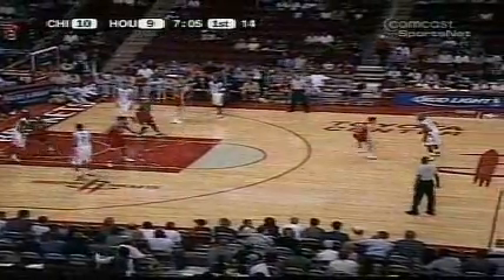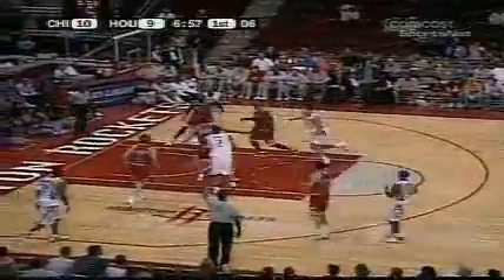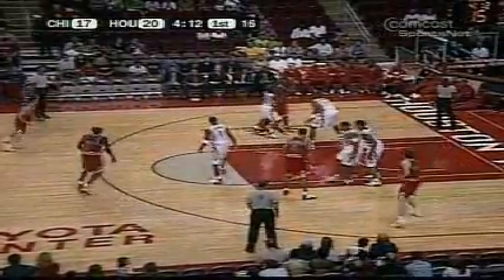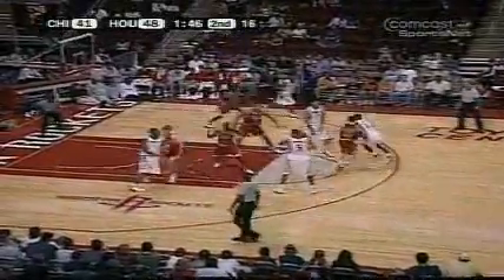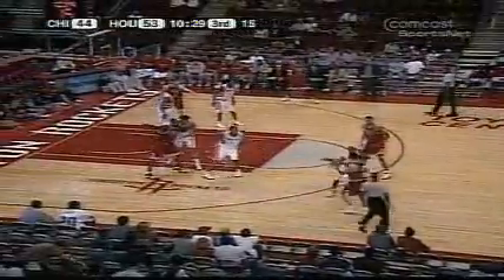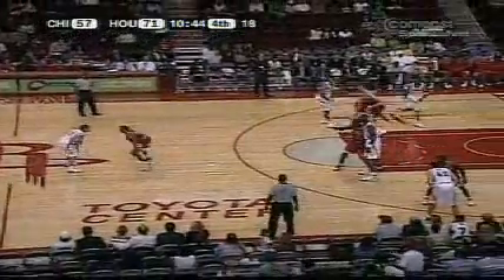Tracy McGrady 27pts Vs Chicago Bulls (10/21/04) 3 Dunks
Tracy McGrady 27 Pts, FG:12/17, 3P:2/4, FT:1/4, 5 Reb, 2 Ast & 2 Stls
(Rockets 98 Vs Bulls 78)
Pre-Season 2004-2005 October 21, 2004